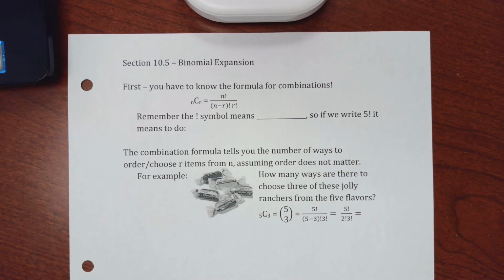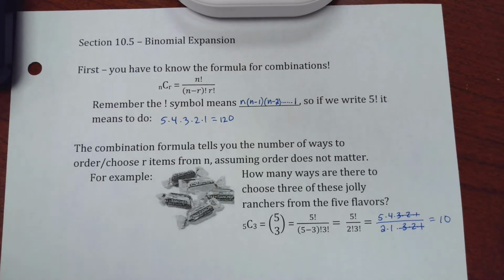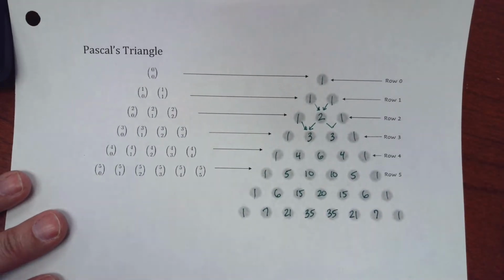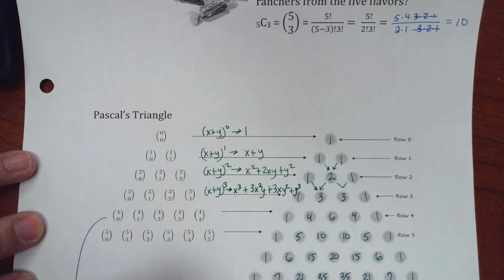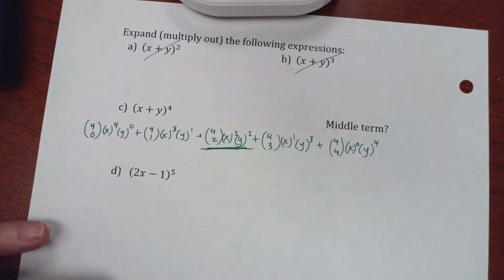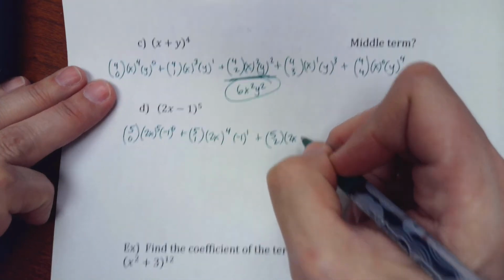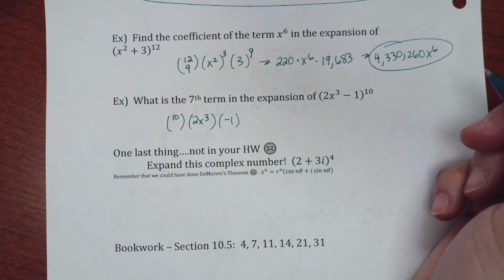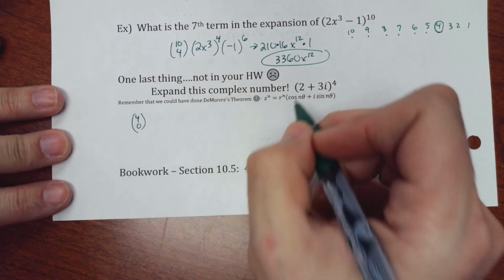Pcal, Section 10 5